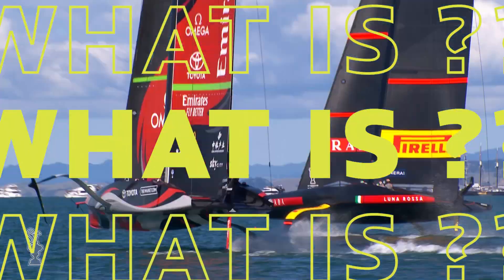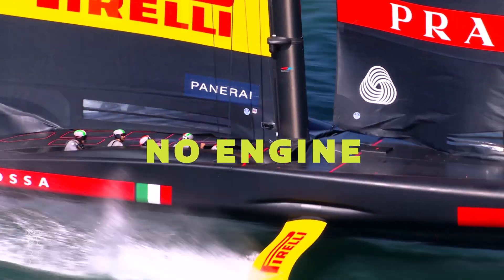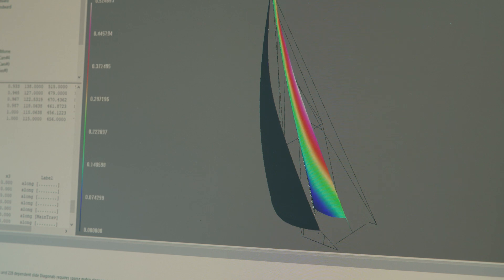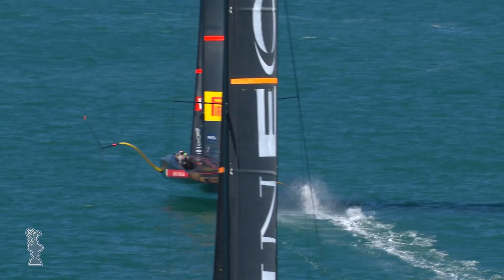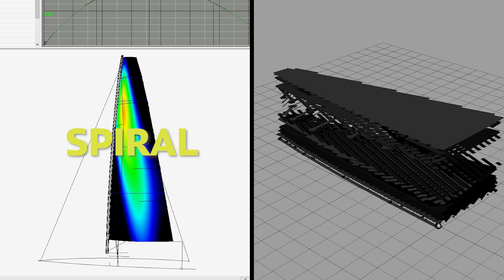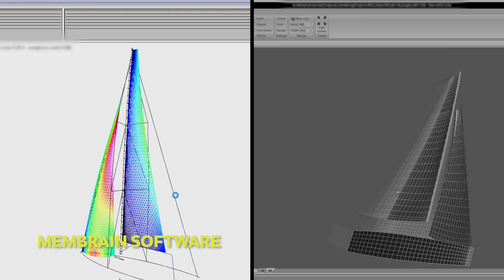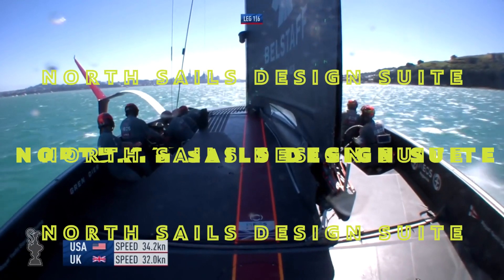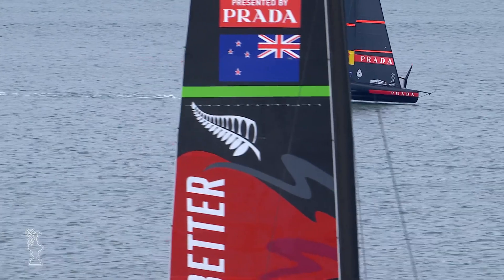What is the Engine Above Deck? North Sails explains.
In episode three we get technical again and aim to answer a burning question: what is the “Engine Above Deck”? You might think it’s a pretty straight forward answer (no, there’s no literal engine). And, at first it kind of is, but once you dive into it, it’s actually quite complex. Press play to learn all there is to know.

The term refers to integrating the aero-- the North 3Di sails, the Southern Spars rig, and Future Fibres rigging-- with the boat’s hydro package: the AC75’s hull and foils. In the 36th America’s Cup, all the systems, from the rig to the twin skin mainsail and its control system, to the foils under the water were designed to work in harmony to maximize performance potential.

To make this happen, you need the North Design Suite software. All sail designers at North Sails, including the embedded team designers working in the America’s Cup teams, rely on the five different programs within the North Design Suite to build their team’s AC75 sails: DESMAN, SPIRAL, WARPS, FLOW, and MEMBRAIN.

The cool thing about the whole process is that it’s not just a tool for the elite designers to play with; it ultimately trickles down and benefits all customers-- including those who enjoy Wednesday night racing and weekend cruises.

There’s so much more to it, and we promise you there’s even more to talk about… this is only the abridged version! Watch the video and find out more about the Engine Above Deck and North Design Suite.